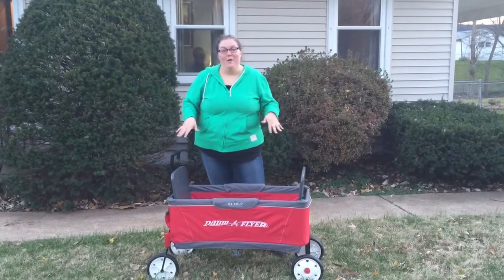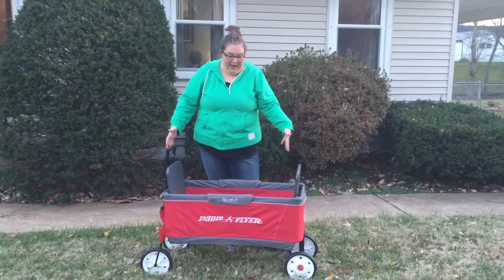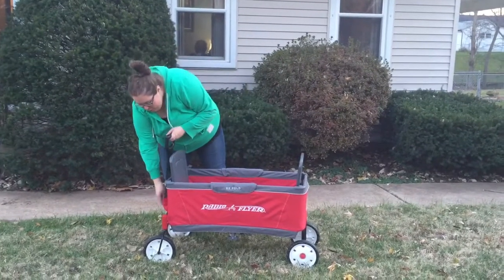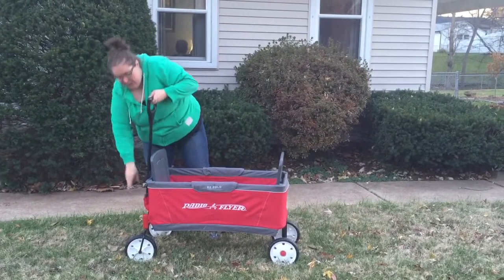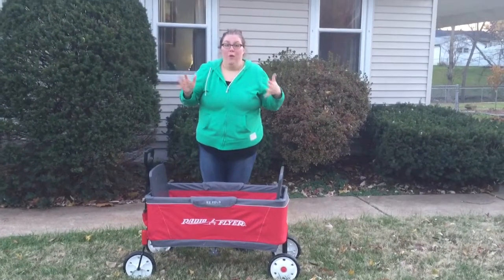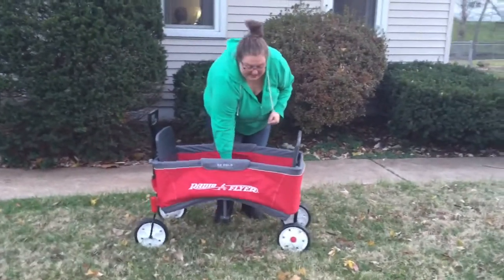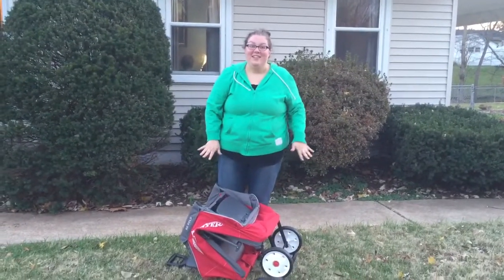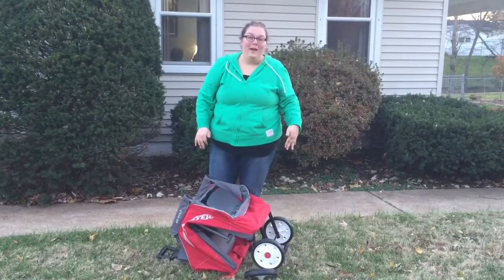EZ Fold Wagon from Radio Flyer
Check out the EZ Fold Wagon from Radio Flyer!